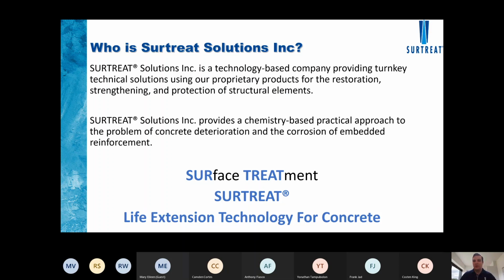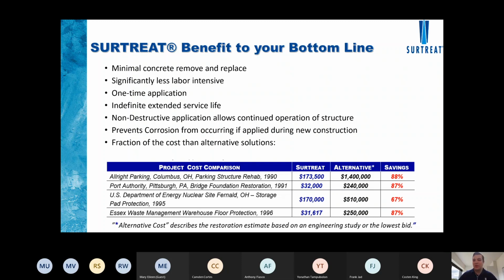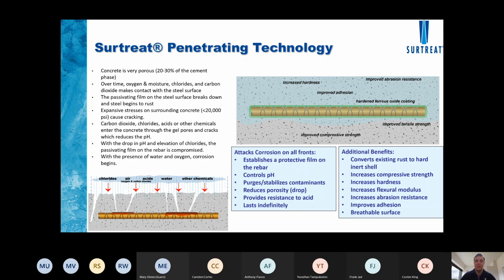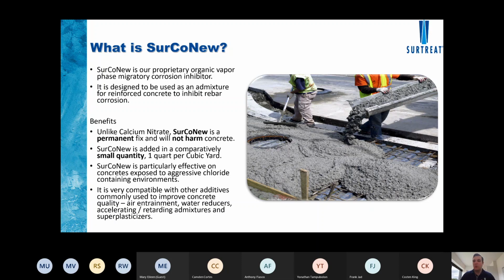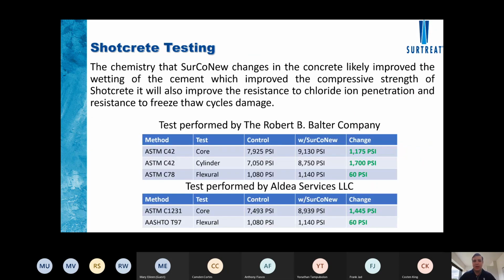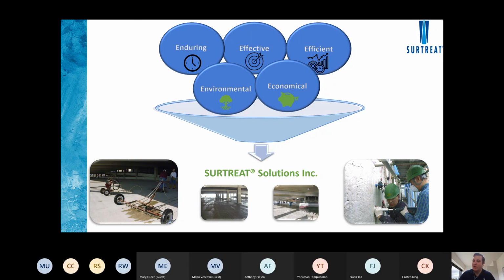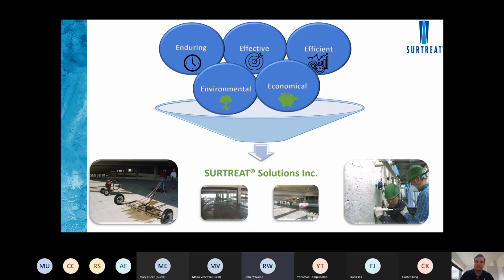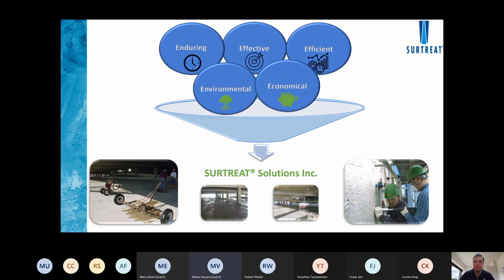March Webinar - Corrosion Inhibiting Admixture for New Concrete Structures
SurCoNew concrete admixture inhibitor is added to fresh concrete mixes to prevent and minimize the onset of corrosion of the embedded reinforcement. Learn from Robert Walde, Surtreat's Chief Technology Office, how this technology can benefit your concrete projects on March 23rd, 11AM CST!